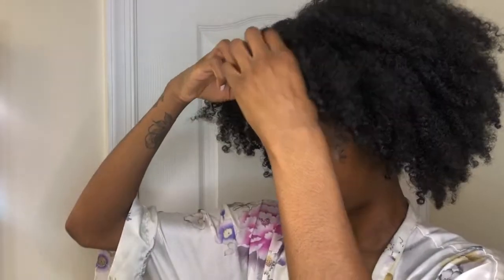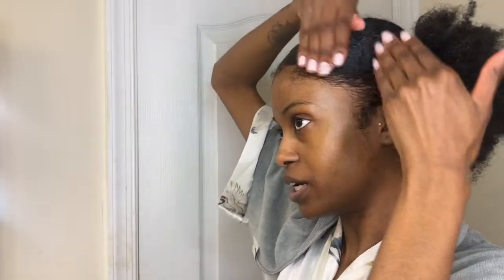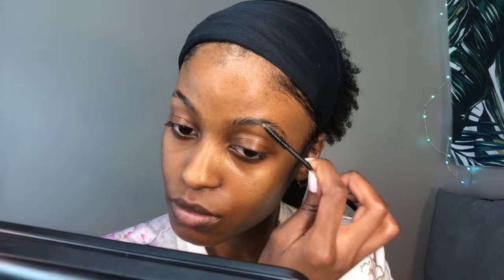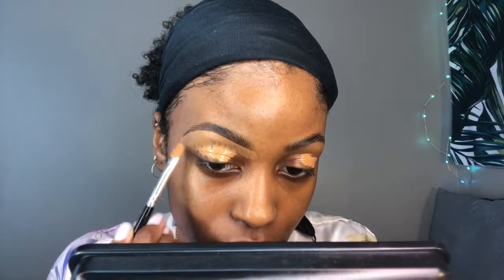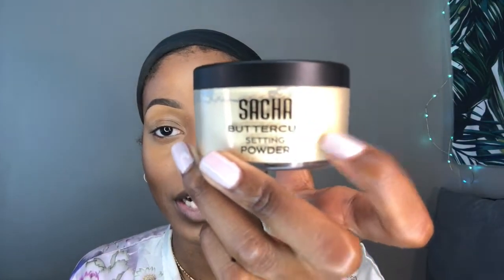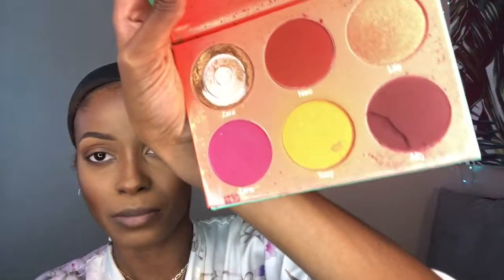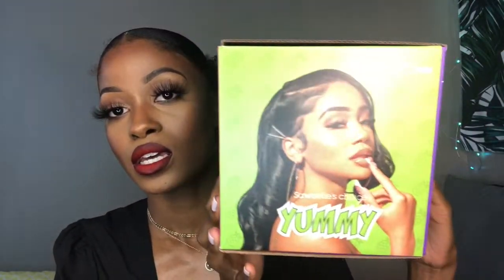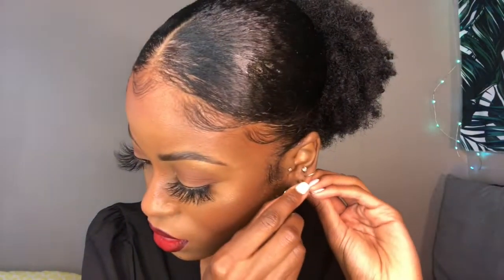SLEEK PONYTAIL TUTORIAL & BOLD RED LIP MAKE UP FT. ANA LUISA|GRWM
analuisany Instagram: @analuisany

✨ PRODUCTS USED ✨
-Brows-
Pears soap
Binwa Slim Brow Pencil Dark Brown
Juvias Place Concealer Shade 10

-Eyes-
Juvias Place Warrior 2 Palette
MAC Dual Dare Black Water Proof eye liner
MAC In extreme dimension mascara
Mikiwi Lashes 25mm E012 on Aliexpress

-Face-
Tarte Shape Tape Concealer Tan deep sand
Fenty Match Stick Espresso
Sacha Buttercup setting powder Buttercup Light
Moprhe Contour and Highlight palette H8
Juvias Place Saharan Blush Vol. 1

-Lips-
MAC Currant Lip Liner (discontinued but use Nightmoth)
Fenty Stunna Lip Paint Uncensored